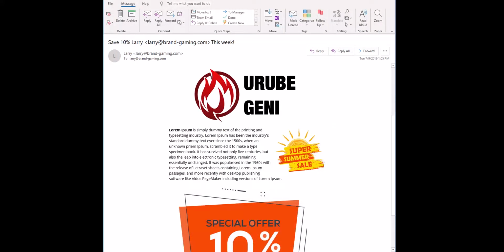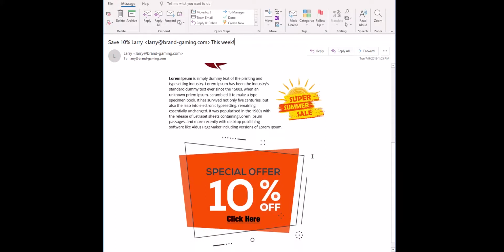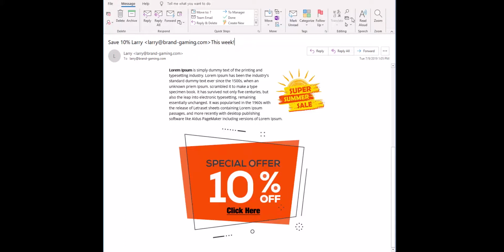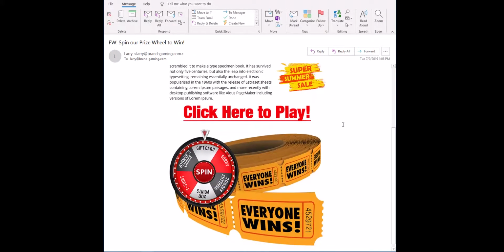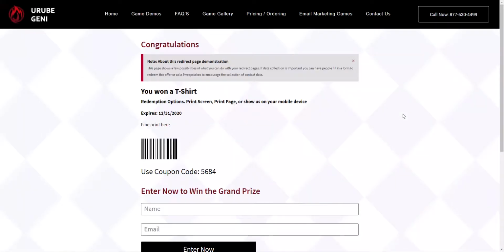Email Games for Marketing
Generate business through emails! The days of boring marketing emails are over. Use our Prize Wheel, Slot Machine, Scratch Off, Dropdisk and Golf Games to wow your customers and create sales.